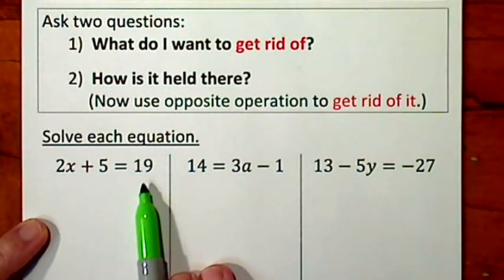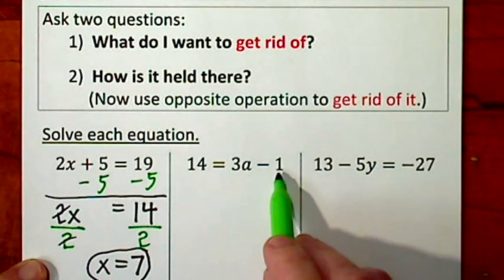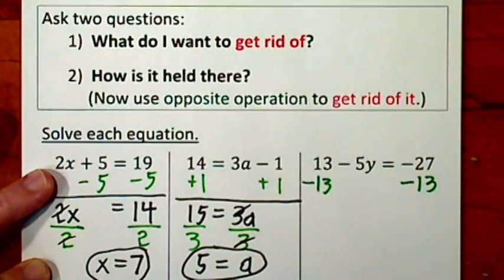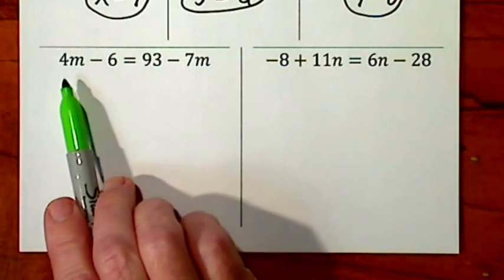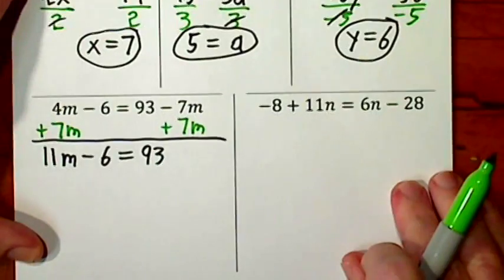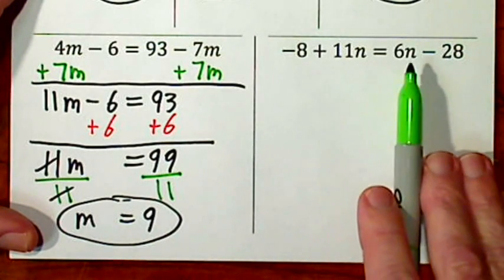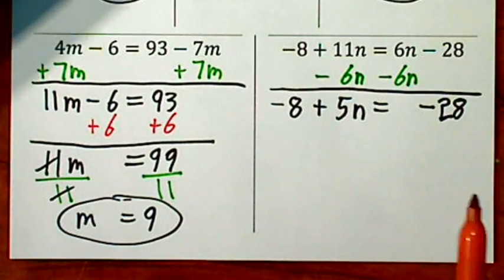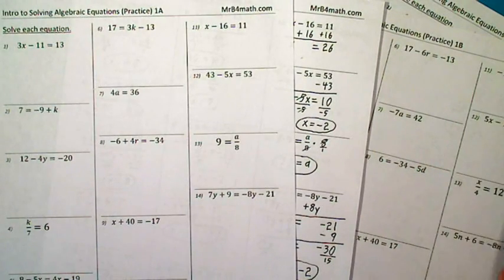Intro to Solving Algebraic Equations (More Than 1 Step Equations) Alg. Video 2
Assuming familiarity with concepts covered in the first video "Intro to Solving Algebraic Equations (1 Step Equations) Alg. Video 1," I present how to solve algebraic equations that are "more than one step."  I solve five more equations.  The last two equations start with the variable on both sides of the equal sign.